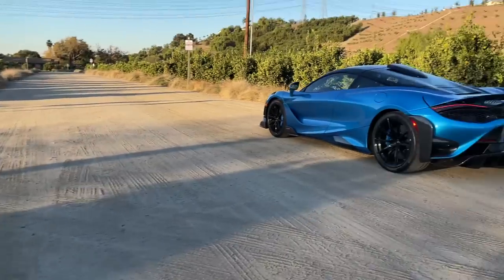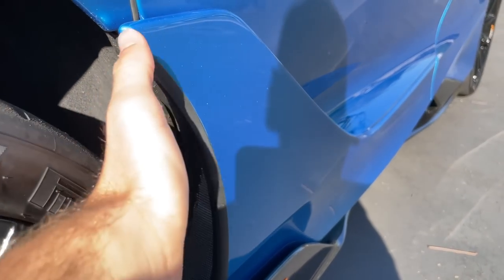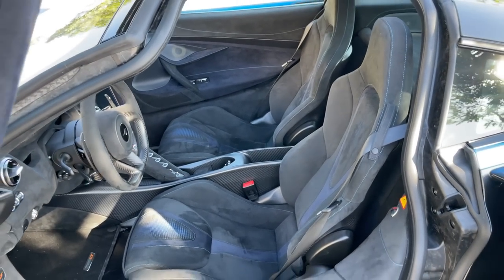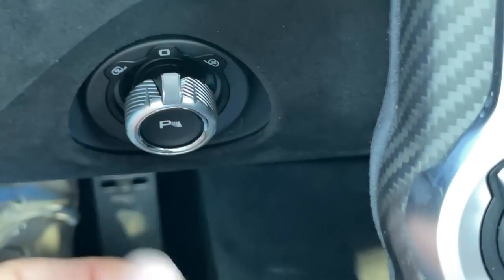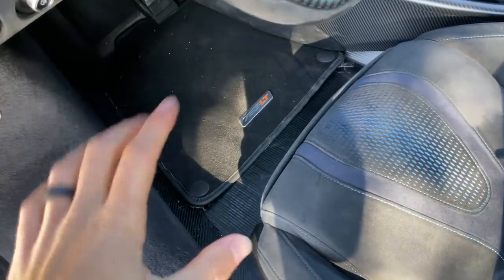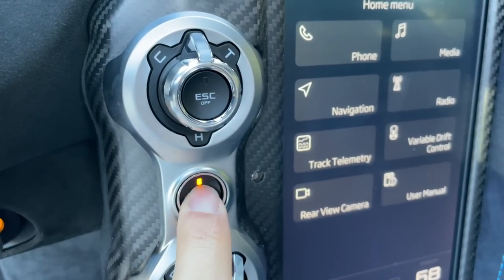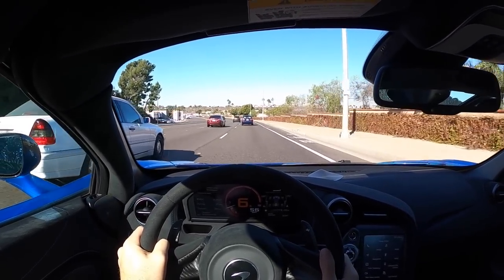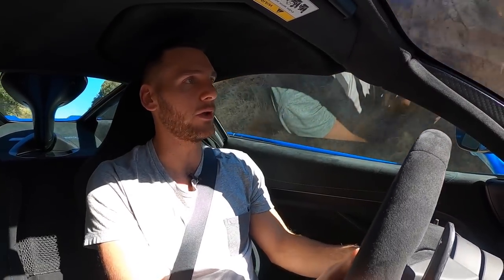The McLaren 765LT is the New Benchmark for Street-Legal Supercars (In-Depth Review)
Powertrain ⚙️: 4.0L Twin-turbocharged V8
Output 💪: 755 hp and 590 lb/ft of torque
Transmission 🕹: 7-speed dual-clutch automatic
0-60 MPH 🚦: 2.7 seconds
Top Speed 💥: 205 mph
MPG (as tested) ⛽️: 14 city/ 18 highway/ 15 combined
Curb weight ⚖️: 2,952 lbs

Miles straps into the latest Long Tail McLaren in this in-depth review. Tracing its origins to the McLaren F1 GT of the late '90s and succeeding the 675LT, the 765LT has some big shoes to fill. Based on the 720S, McLaren has stripped weight (up to 176 lbs), increased power (by 45 hp and 22 lb-ft), and enhanced exclusivity (limited to just 765 units) to create the 765LT. With a $385,000 starting price, the 765LT is track-focused but street-legal supercar with few direct rivals. Well-heeled buyers may also consider the Lamborghini Huracan Performante (or newer STO) or Ferrari 488 Pista (or newer F8 Tributo).

The 675LT remains one of the best cars Miles has ever driven and the 720S is among the most impressive supercars on sale, so his expectations for the 765LT are high. Are they too high, though? Find out!

🧰  Equipment used:
Walkaround Camera
POV + Review Camera
Review Mic
Walkaround Mic
Walkaround Stand
POV (3D Audio) Mic

Skip Ahead:
Exterior Walkaround: 01:33
Interior Walkaround: 10:07
Exhaust: 30:03
Driving Impressions: 30:08